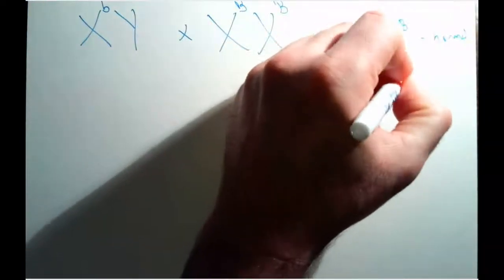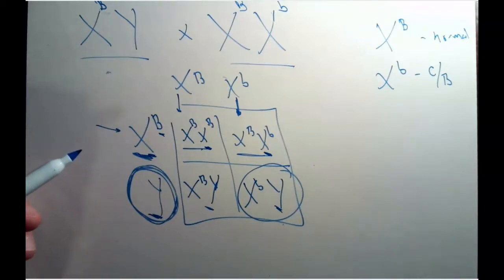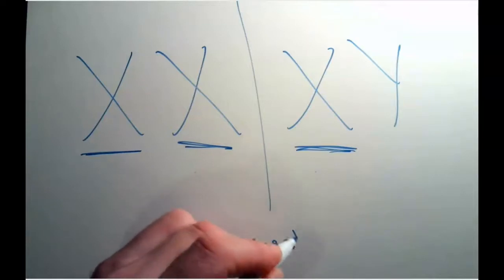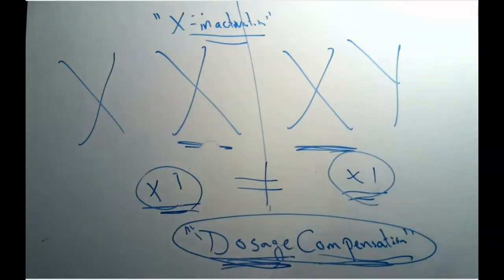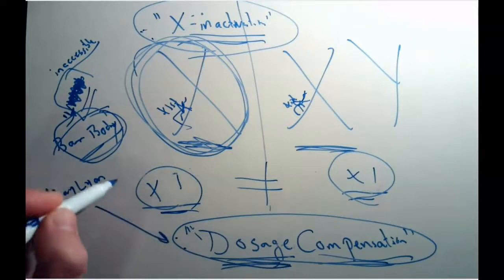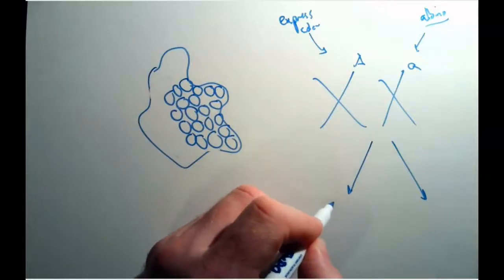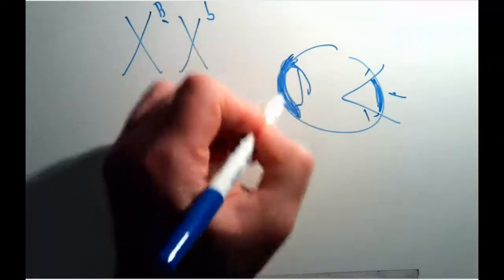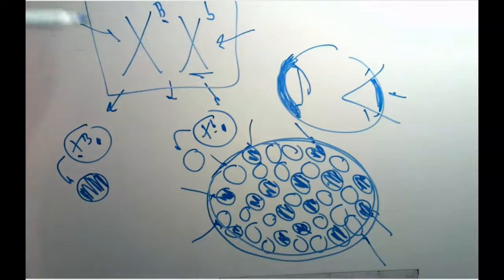Review: Dosage Compensation, X-inactivation, X-Linked Traits